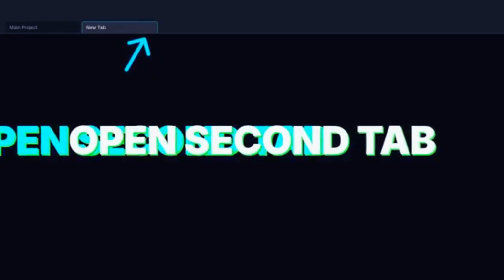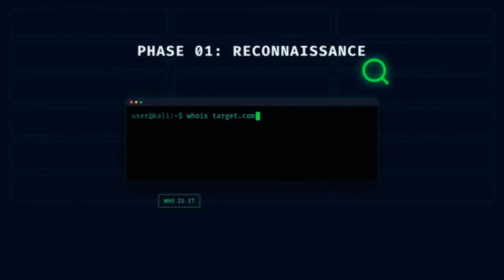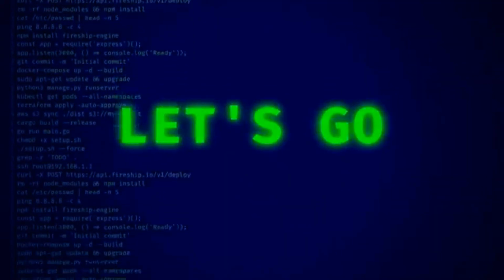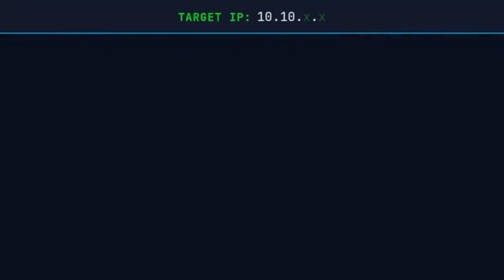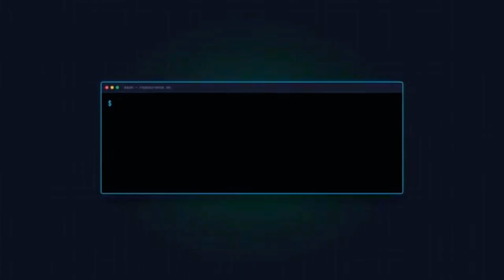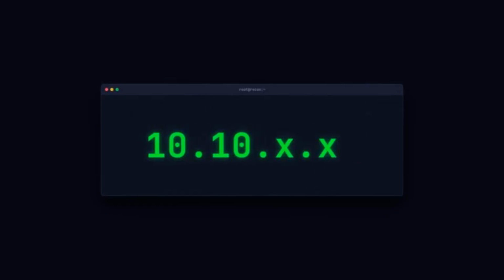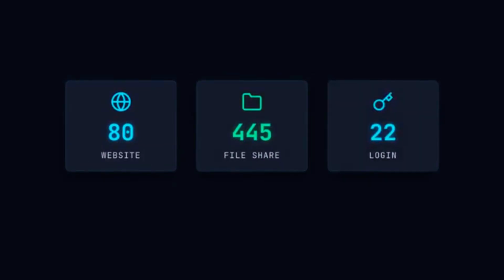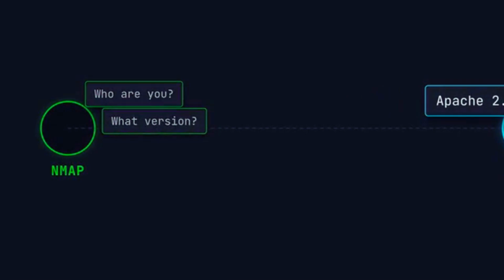Learn how to hack form beginners free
Hackers are most commonly categorized by their intent and the legality of their actions into three primary types, famously referred to by their "hats"